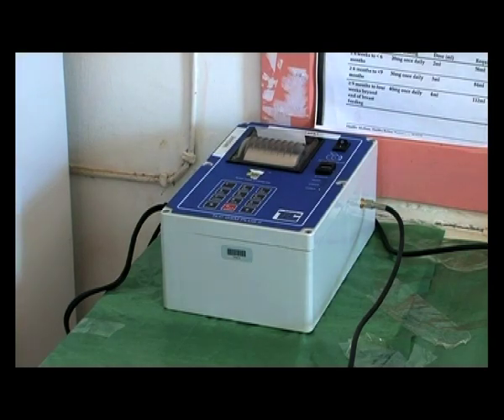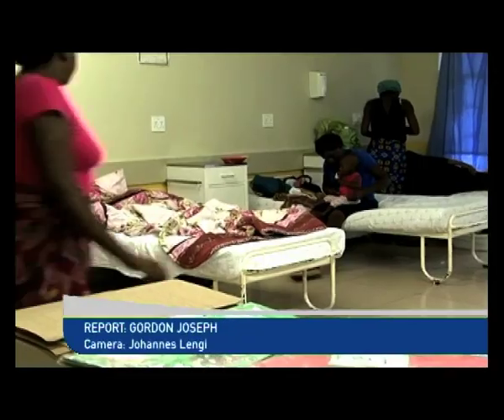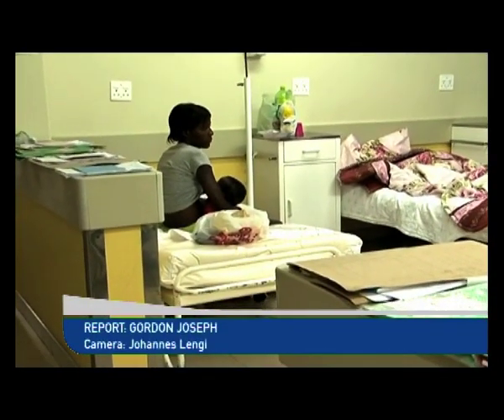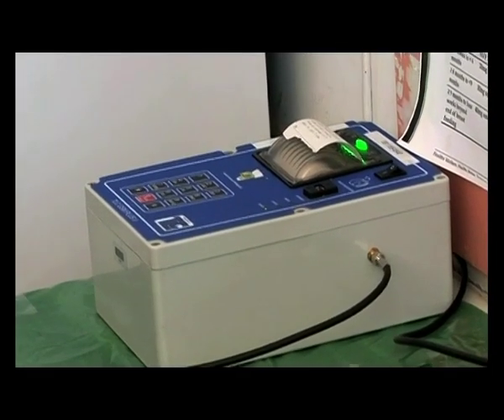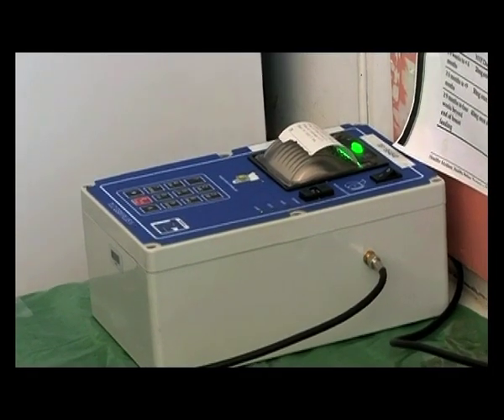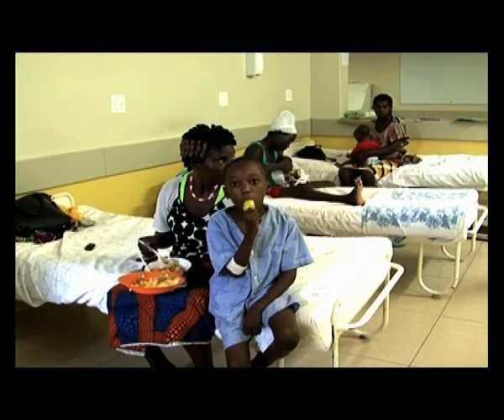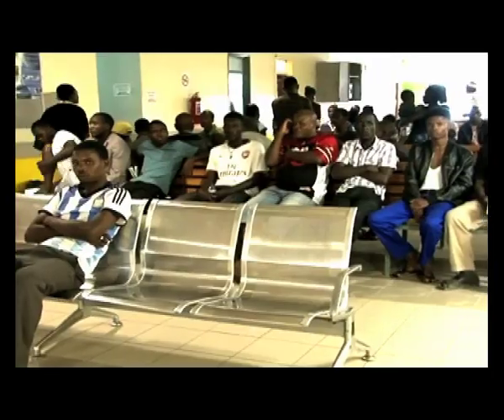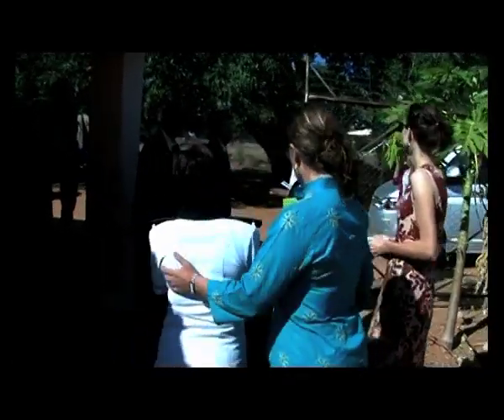Health facilities in the Kavango East and West receive 39 SMS printers - NBC